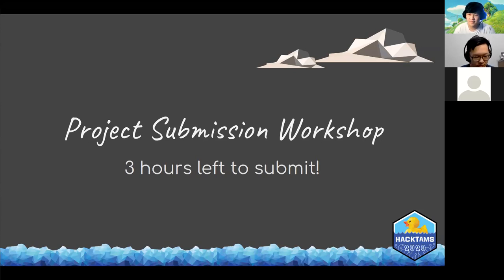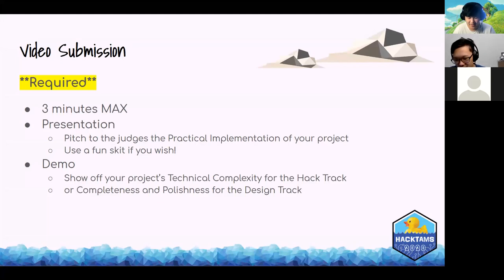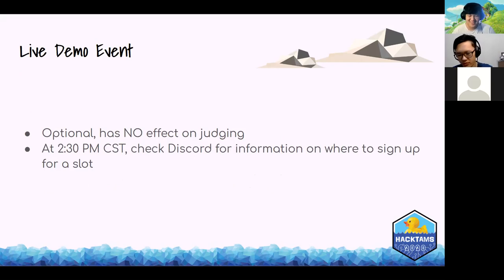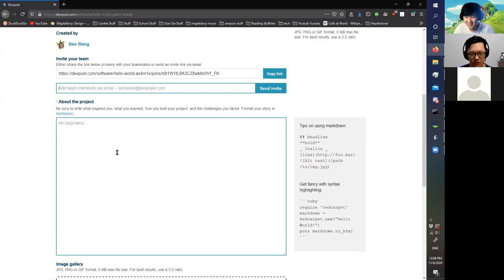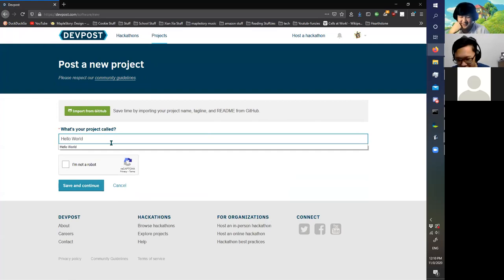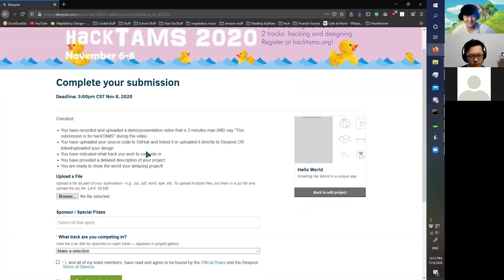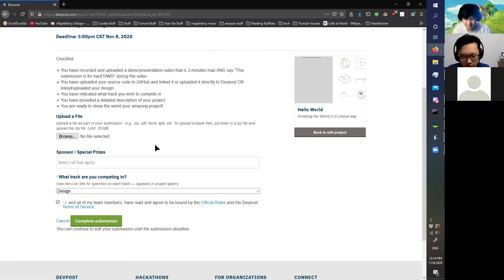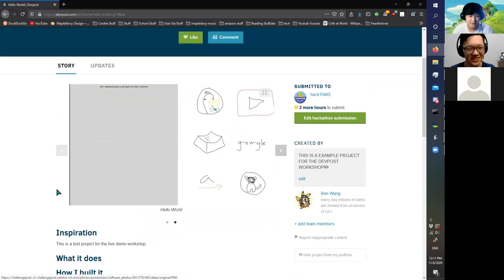hackTAMS Fall 2020 | Project Submission Workshop